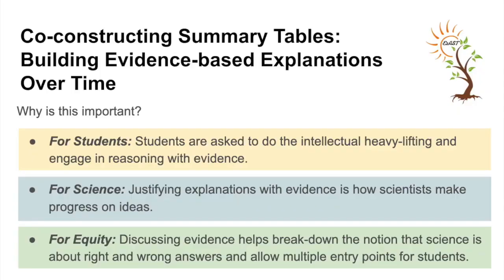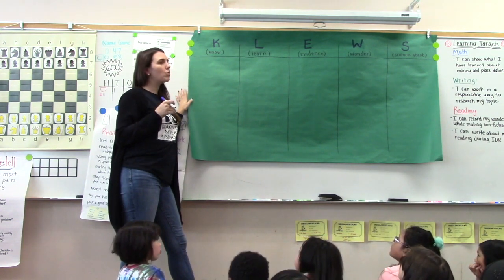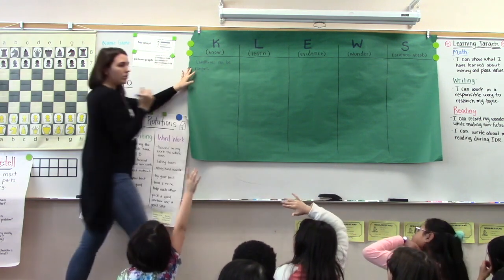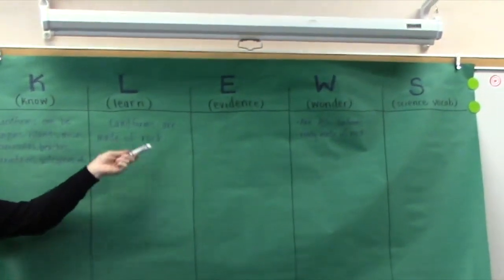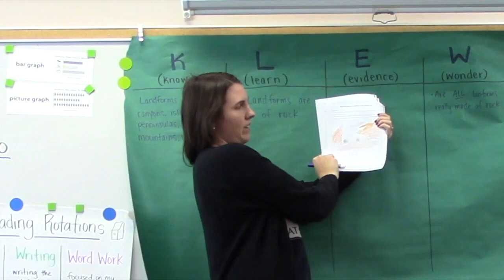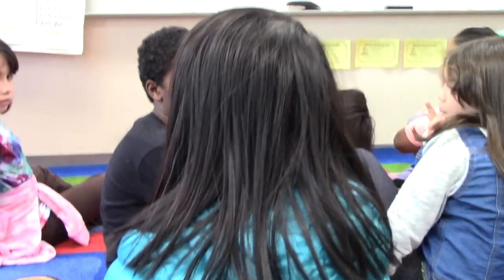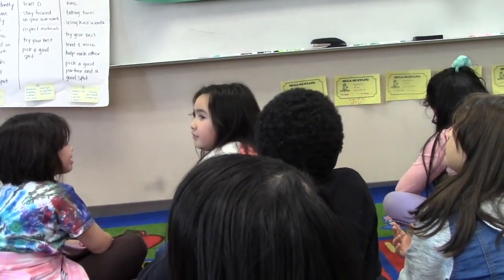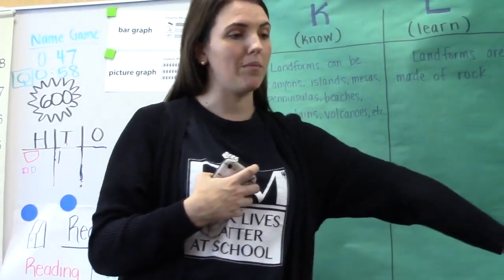Co-constructing Summary Tables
In this second-grade video, a teacher introduces a KLEWS chart as a summary table and co-develops a summary of current knowledge, learnings, and wonderings with students. The class records but still questions the idea that all landforms are made of rocks, which they will revisit over the unit.

Equity
Working with students to construct a summary table can create space for divergent thinking and provide multiple entry points for students to actively participate in generating and revising ideas.

Research
Learn more about using a KLEWS chart in science here: Hershberger, K., & Zembal-Saul, C. (2015). KLEWS to explanation-building in science: An update to the KLEW chart adds a tool for explanation building. Science and Children, 52(6), 66-71.